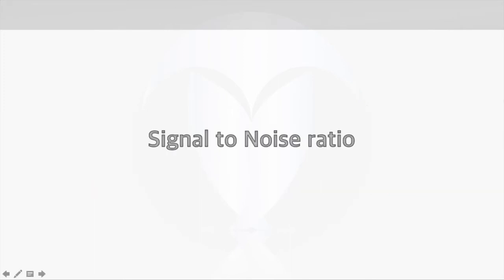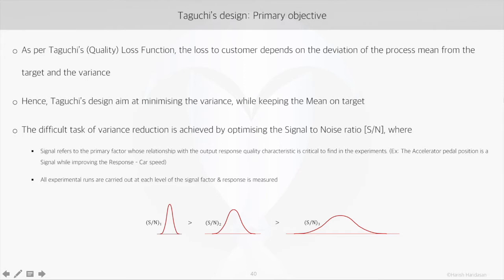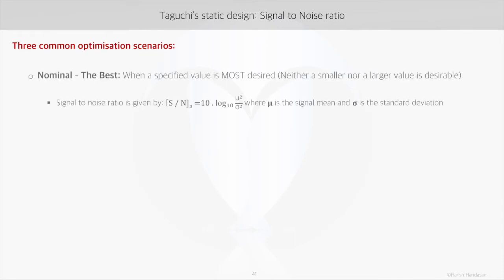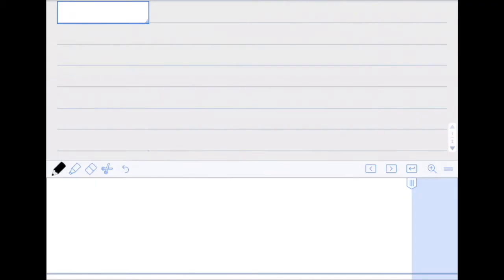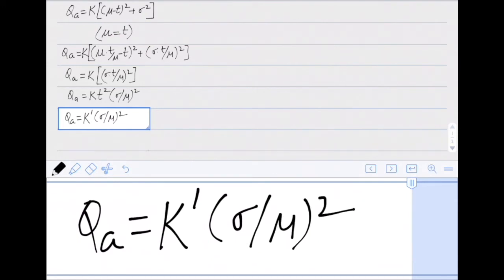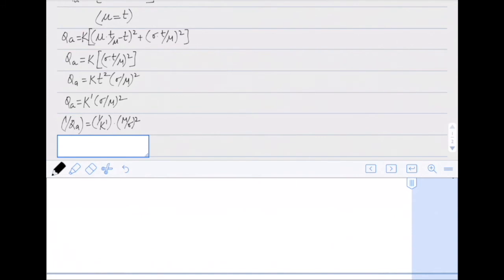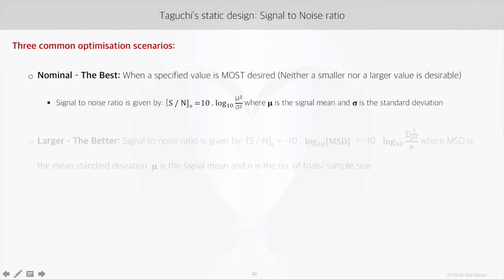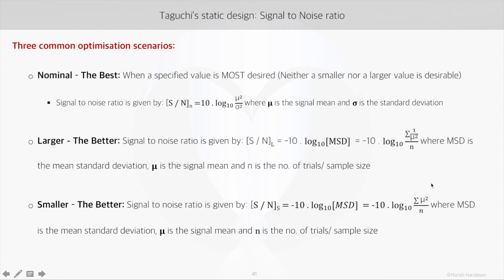Signal to Noise ratio for static designs - [Best viewed at 720p HD] - [Part 11 0f 16]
The video series on Taguchi design is in 3 sections (Each section has a full-length video):
1. Introduction to Taguchi design
2. Static response design [Taguchi method]
3. Dynamic response design [Taguchi method]

Each full length video is further sub-divided into parts for those who are interested in only a specific topic.

This video is the part # 6 of the second section (Static response design) and part 11 of the full video series!

This video explains the concept and significance of the Signal to Noise ratio for Taguchi's static response design.

The complete document used in the tutorial can be found